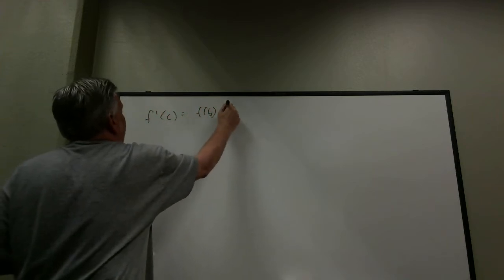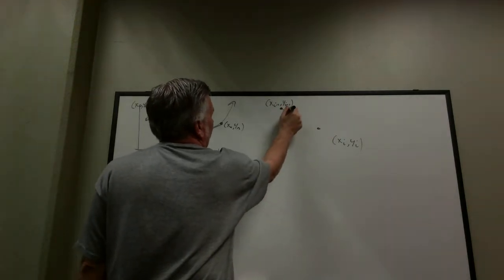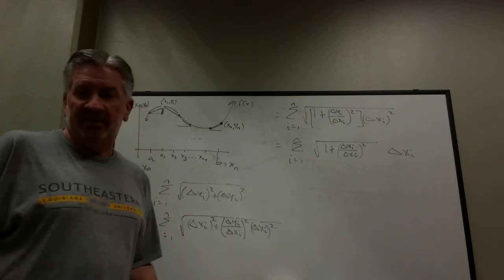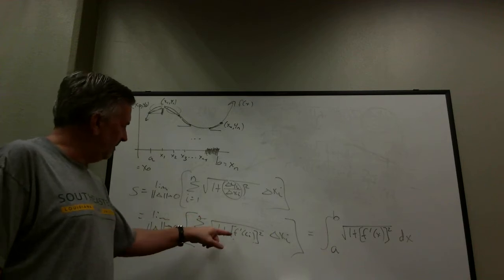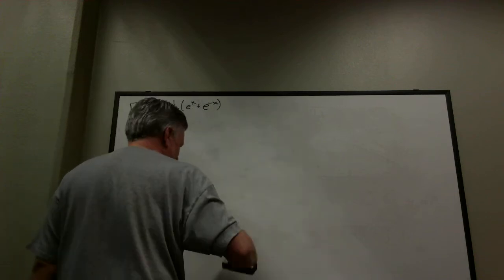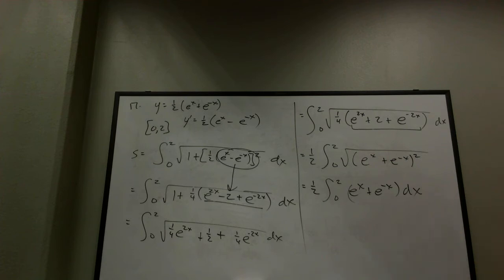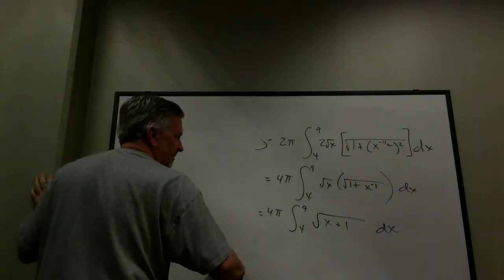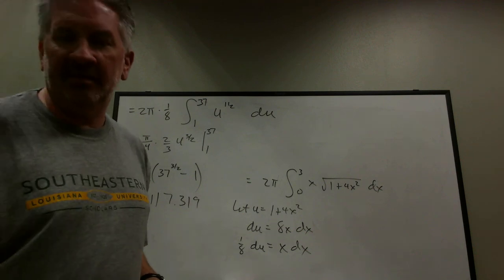Math 201 Section 7.4 Lecture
Mean Value Theorem, arc length, area of a surface of revolution